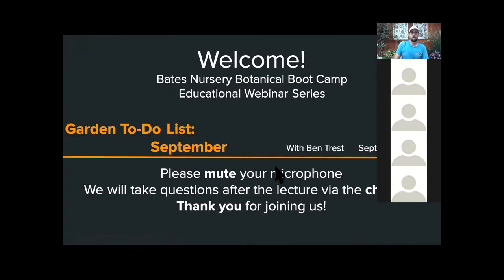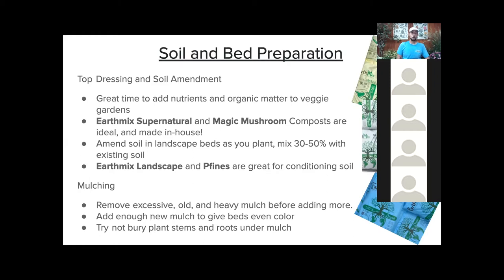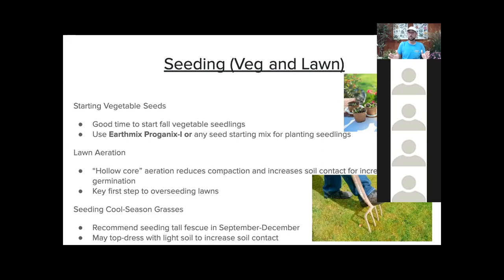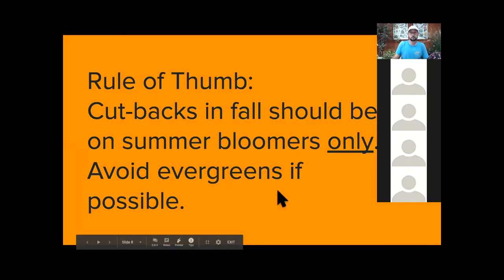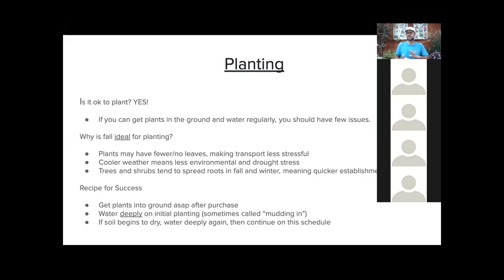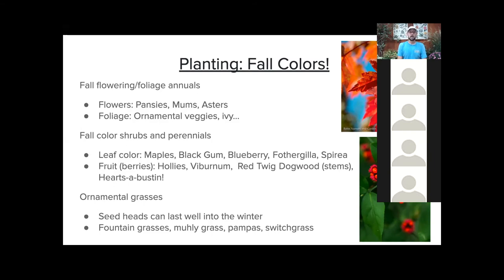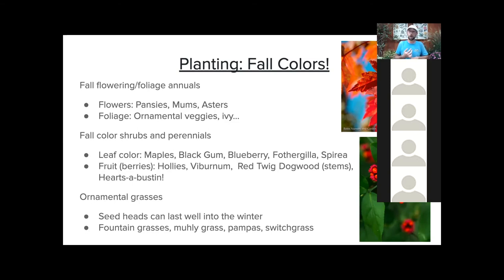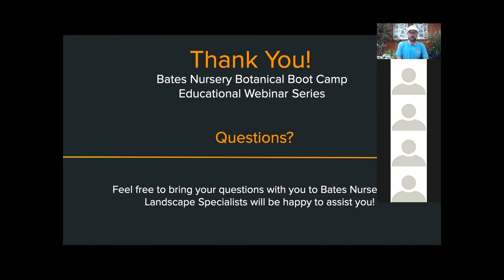September Gardening Checklist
Ben Trest, Landscape Specialist at Bates Nursery, goes through a seasonal to-do list for late-summer into fall gardening. He'll cover garden maintenance that can be done in September, good things to plant this month, and tips to keep vegetable gardens, ornamental gardens, and container gardens healthy and productive throughout the season ahead.